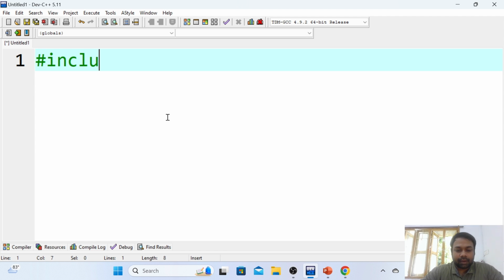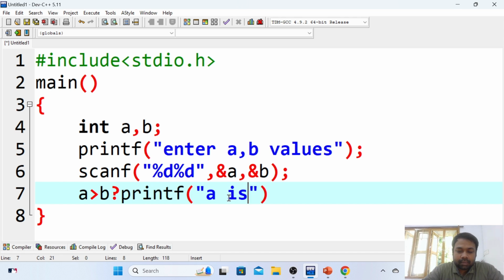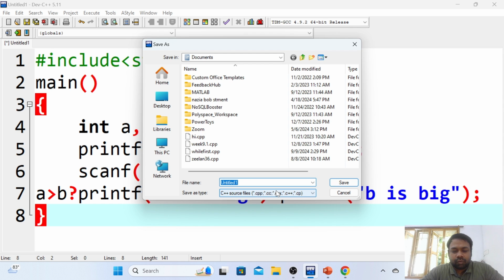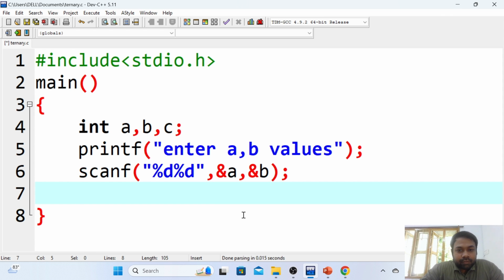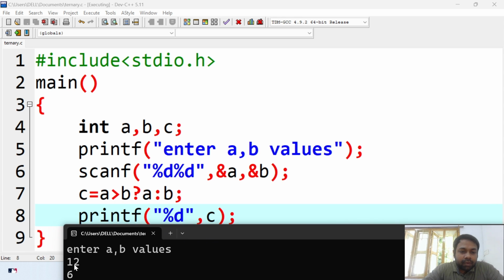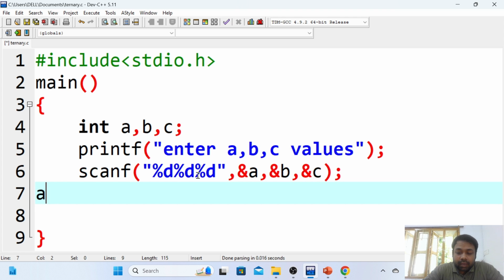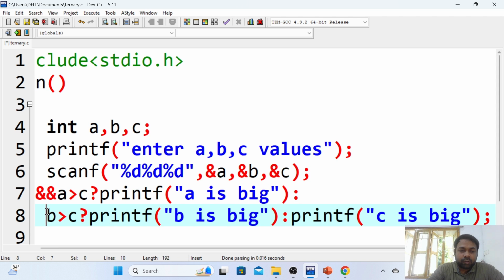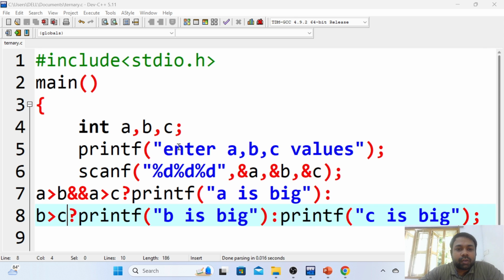Ternary Operator in C Explained | Conditional Operator Tutorial for Beginners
Master the ternary operator in C, also known as the conditional operator, in this easy-to-understand tutorial. Learn how to simplify your code and make decisions efficiently using the ternary operator. This video is perfect for C programming beginners and those looking to enhance their coding skills.

📌 Topics Covered:

What is a ternary (conditional) operator?
Syntax and structure of the ternary operator in C
Code examples with step-by-step explanations
How the ternary operator helps in decision-making in C programs

coding tutorial
conditional coding